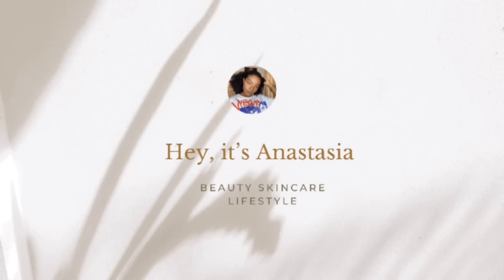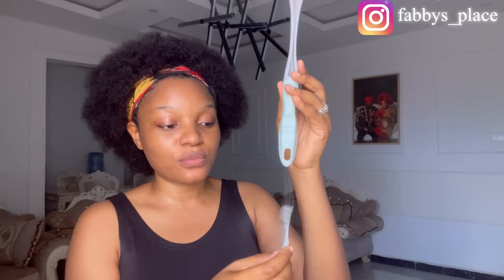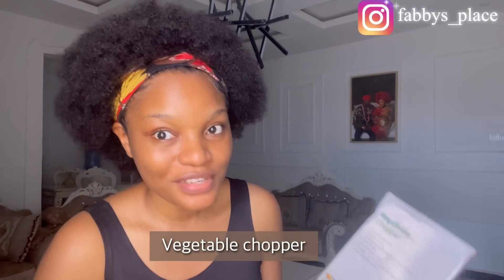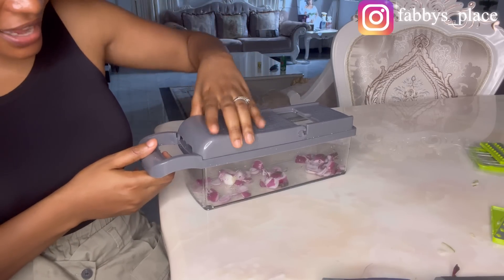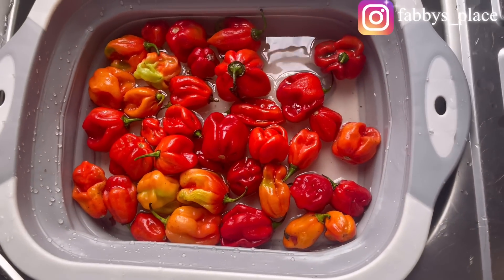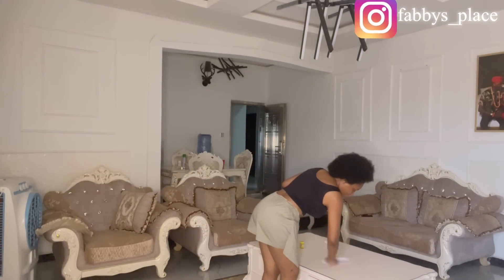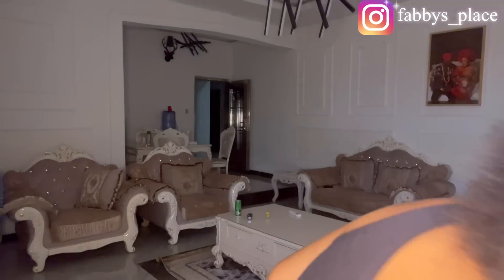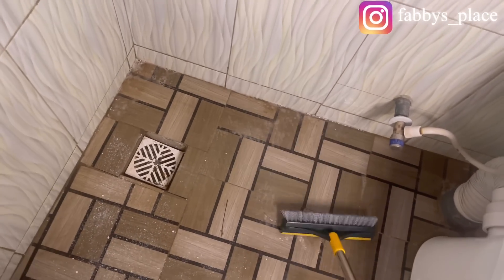April home reset✨|Must haves you need in your home to make life easier ✅| Facial steamer,humidifier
Instagram page of vendor